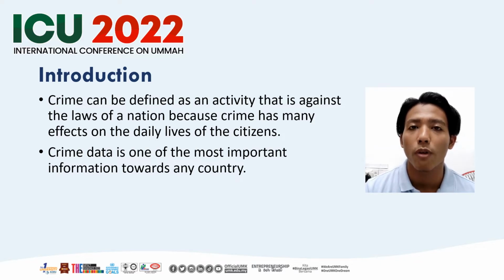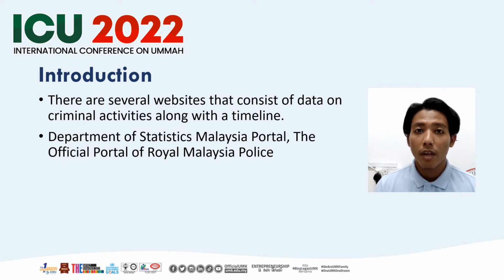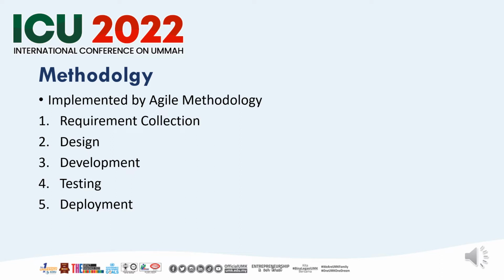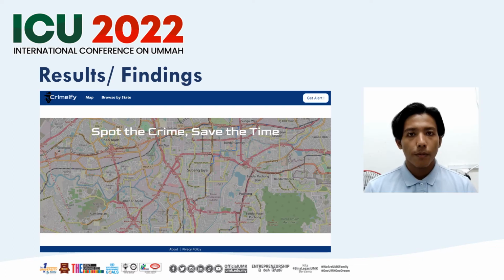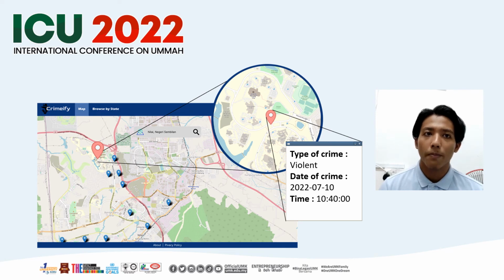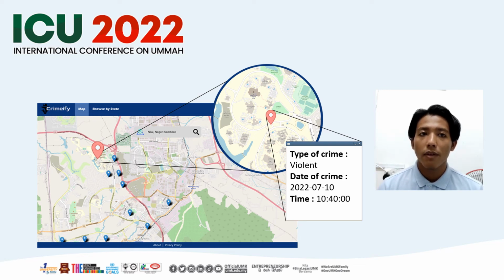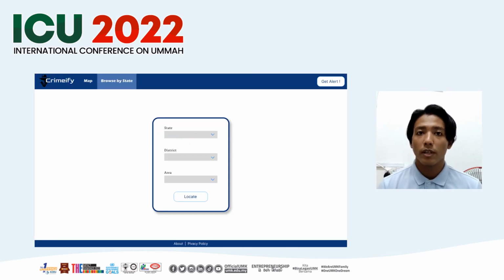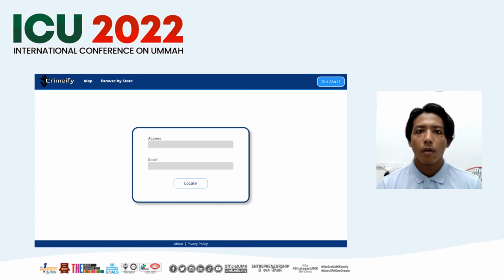ICU 2022 : IMPLEMENTATION OF INTERACTIVE MAP VISUALIZATION IN CRIME DETECTION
Muhammad Asyraf bin Zolkefli
Universiti Sains Islam Malaysia (USIM)